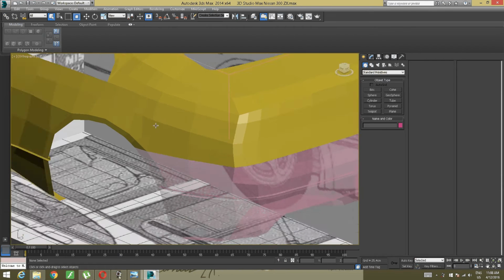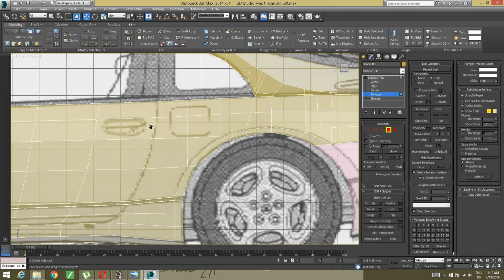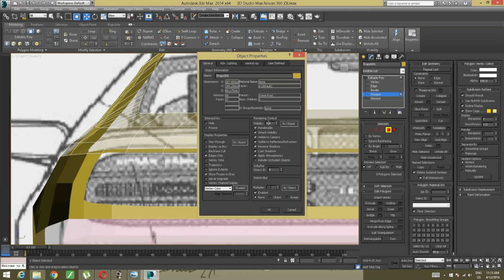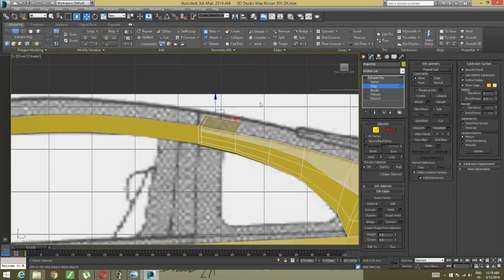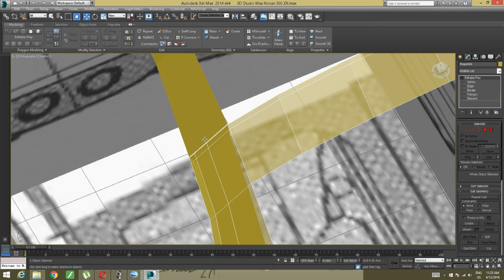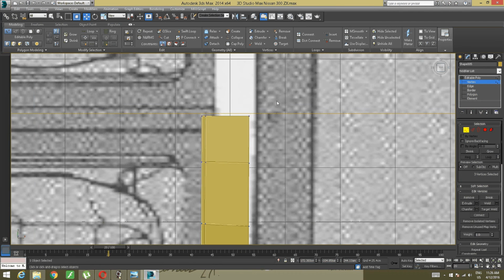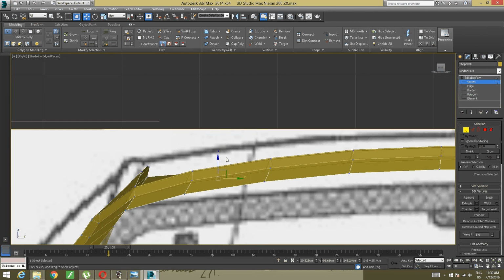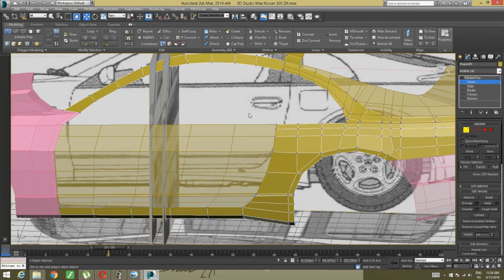3d Studio Max nissan 300 zx Modeling Tutorial Part 15